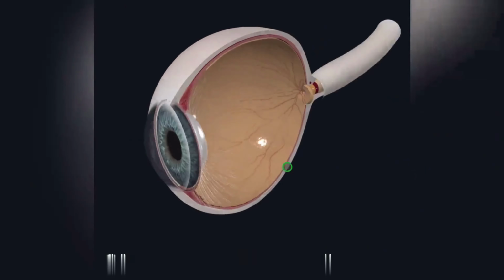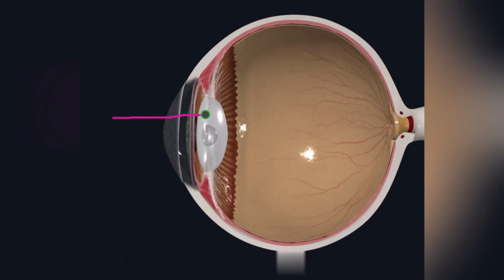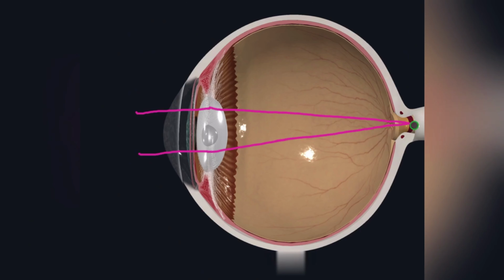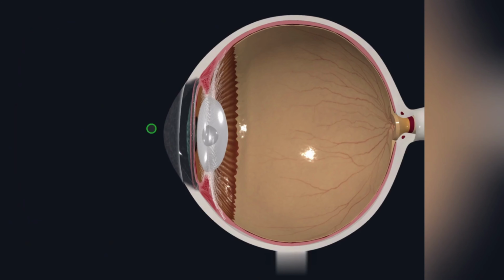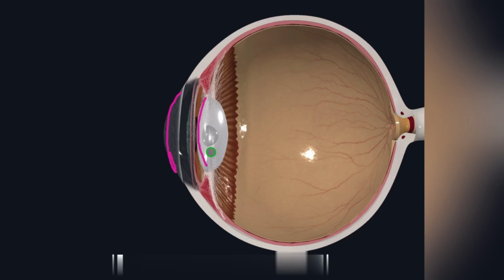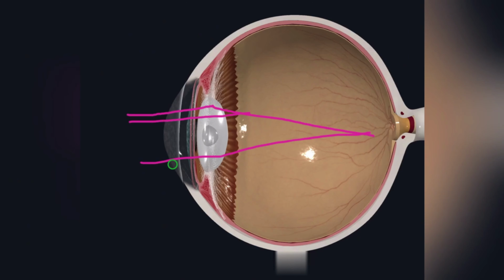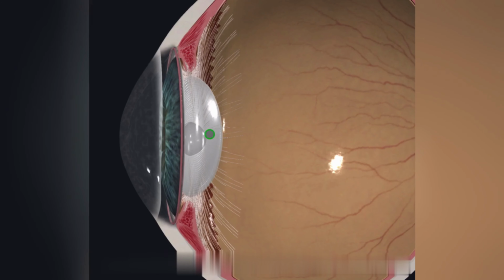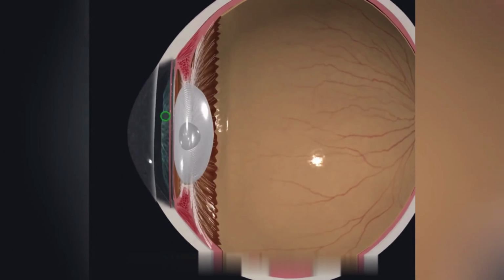diagram of myopia and hypermetropia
欢迎来到我们的频道！
我们专注于探索未知、解密科学与历史奥秘，把复杂的知识变得简单有趣。
每周都会更新新内容，带你用几分钟的时间收获满满的惊奇与思考。
We bring you fascinating explorations, science mysteries, and hidden knowledge—explained in a fun, simple, and engaging way.
In just a few minutes, you’ll discover surprising facts and fresh perspectives on the world.